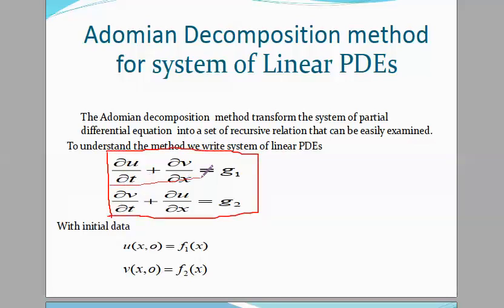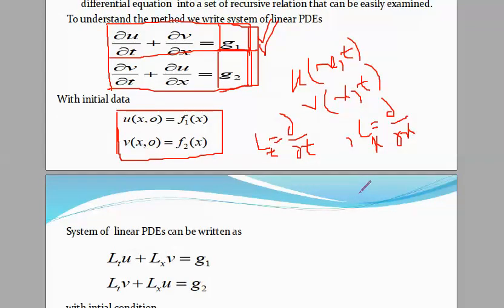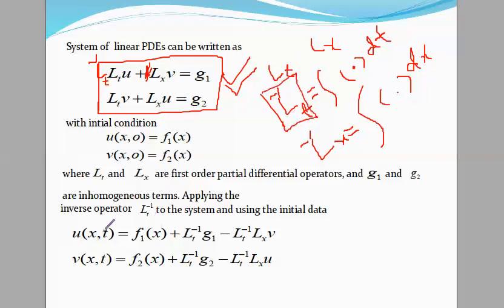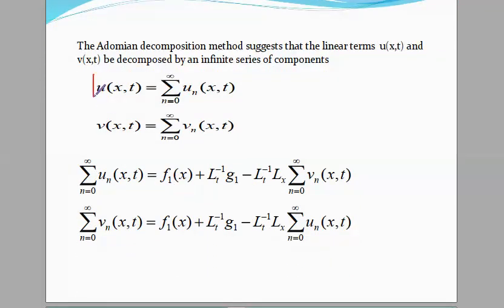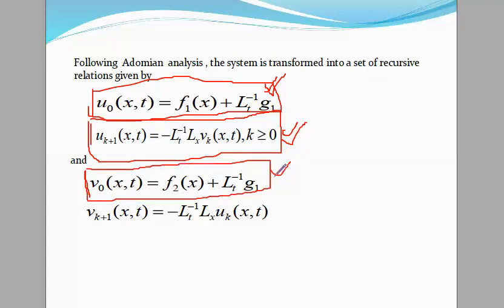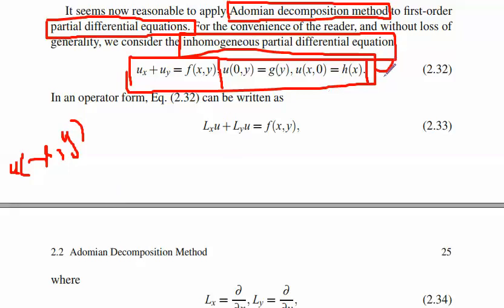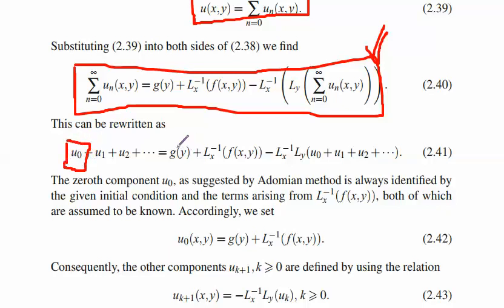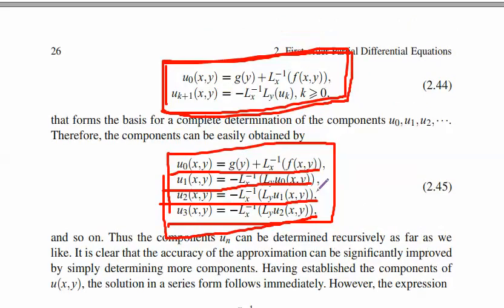Lecture 33 Viscous Fluid 2